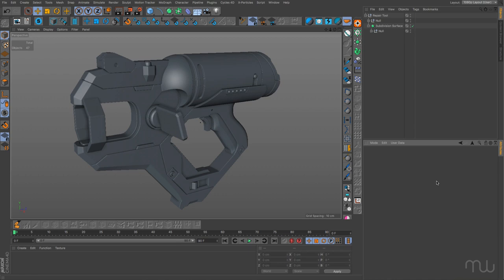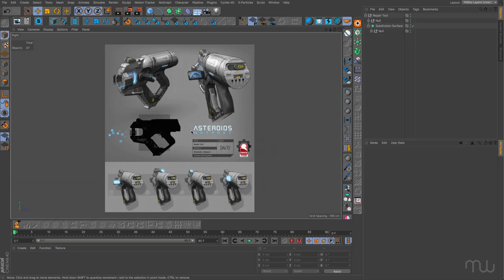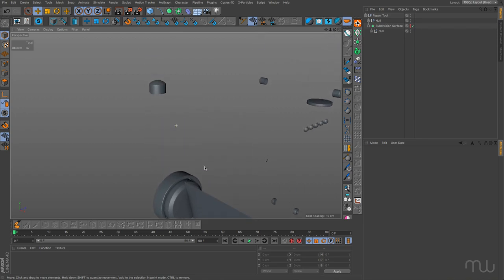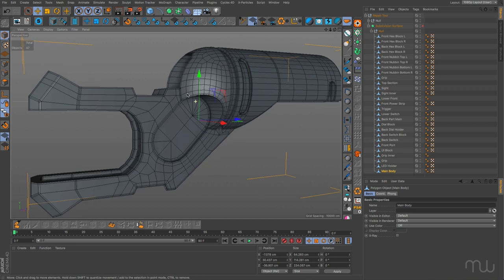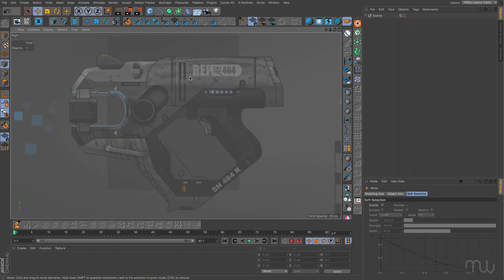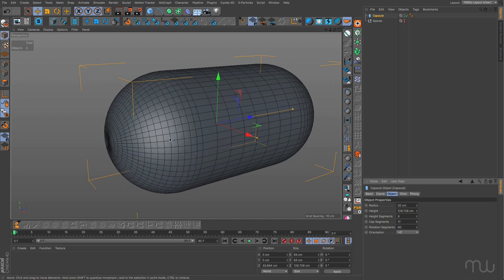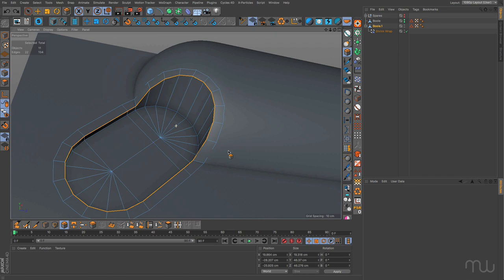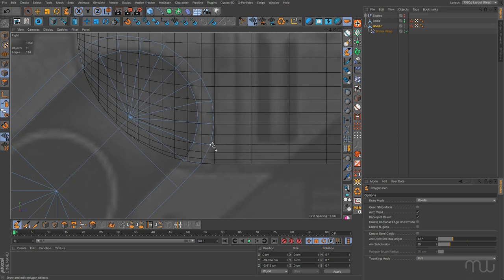Retopology in Cinema 4D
Toby Pitman demonstrates retopology techniques in Cinema 4D.